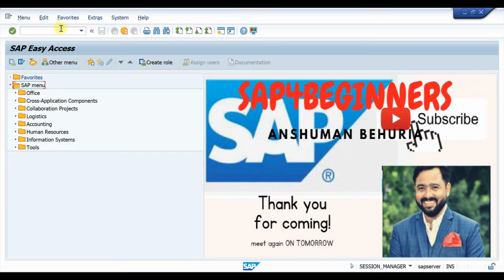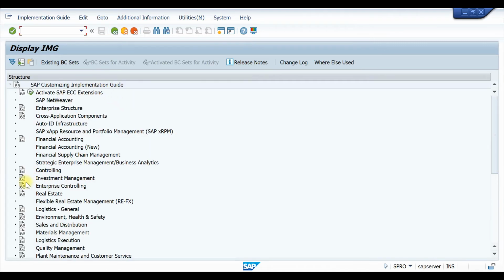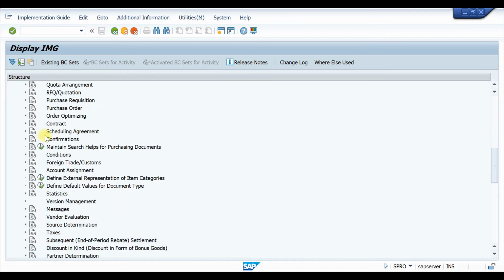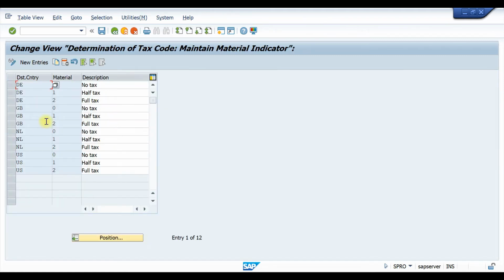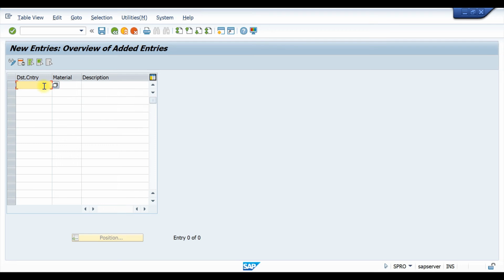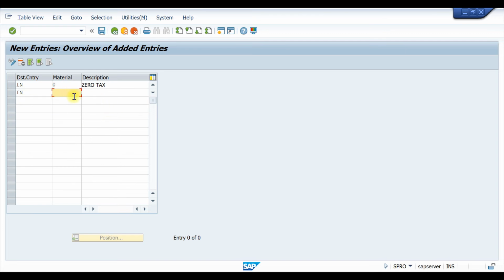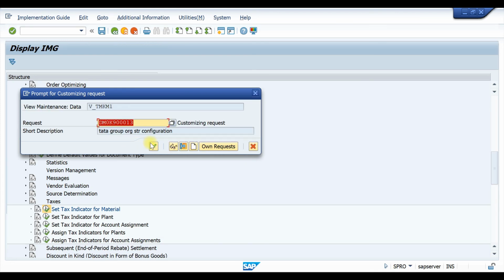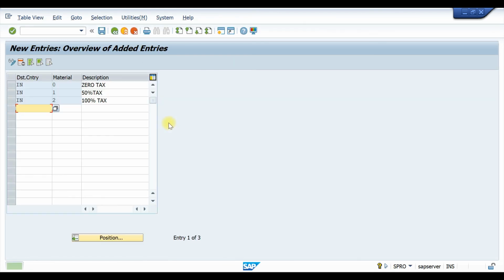HOW TO CREATE TAX INDICATORS IN SAP MM||SAP MM FREE COURSE||फ्री मै सीखे सैप